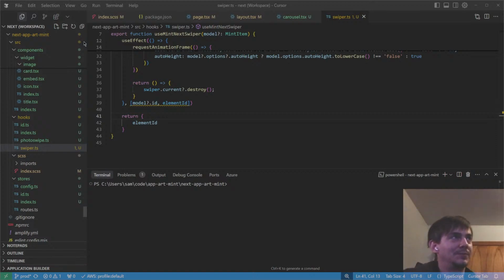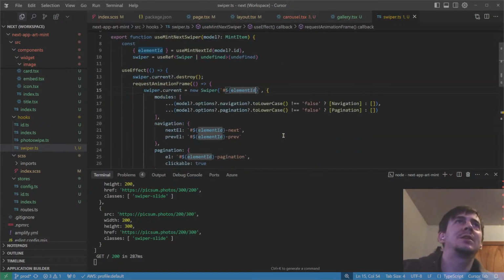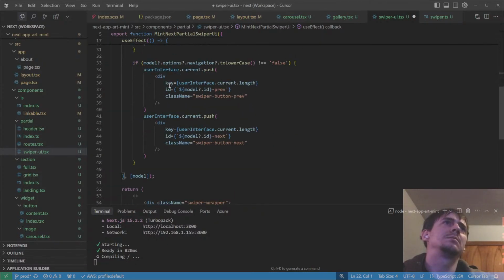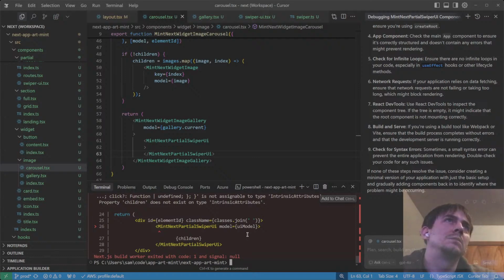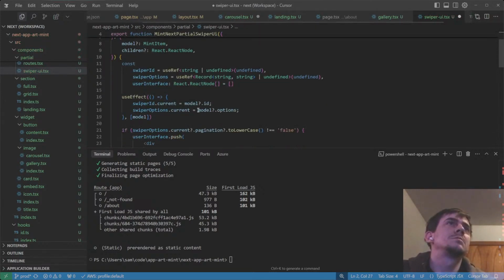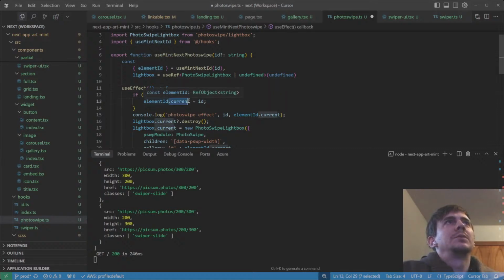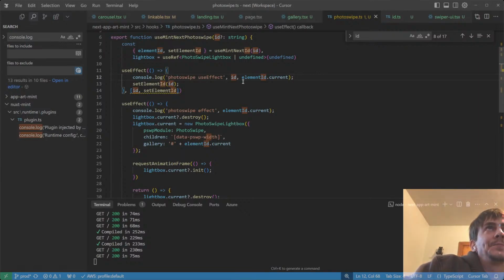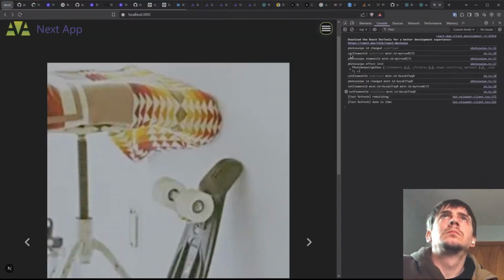Coding w/ Sam E63 [Next]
Let's wrap up the carousel functionality.  Then maybe switch to useContext instead of Zustand